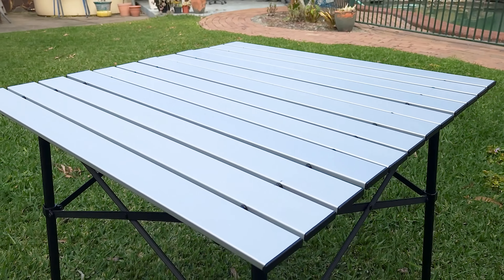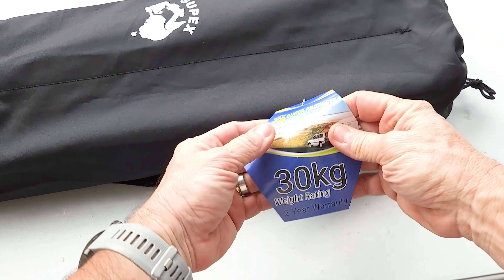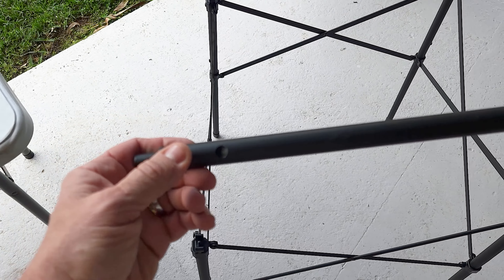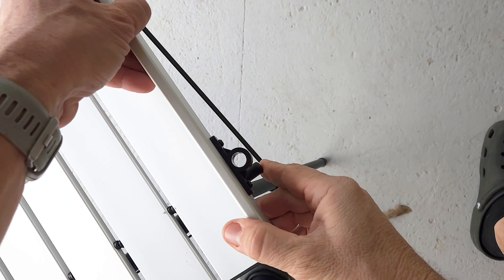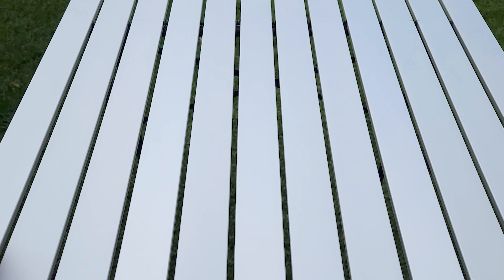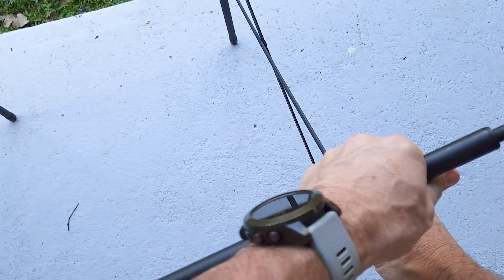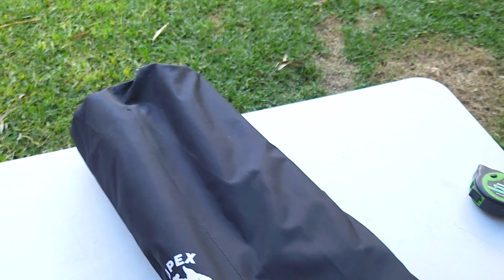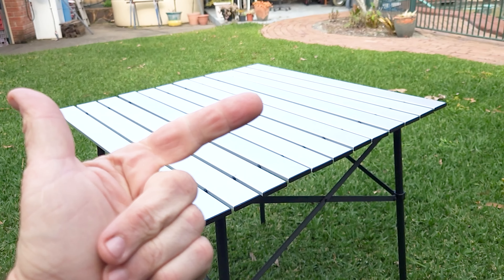SUPEX Aluminium Roll-Up Camp Table - TAKE THIS ANYWHERE!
This camping table from Supex Products is actually a rippa of a table for only $30 bucks!